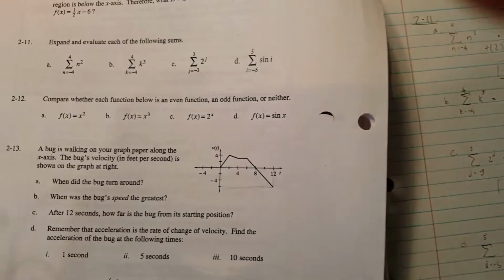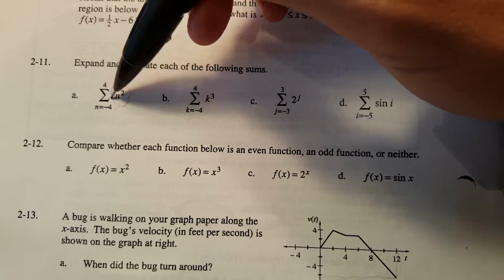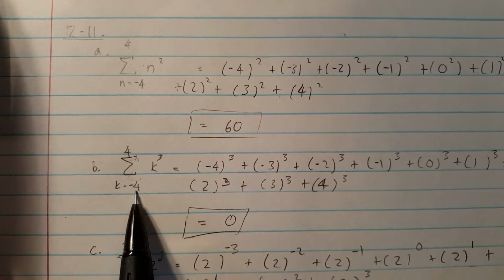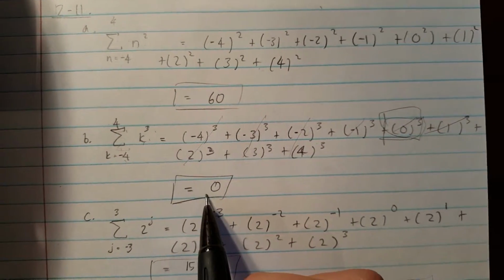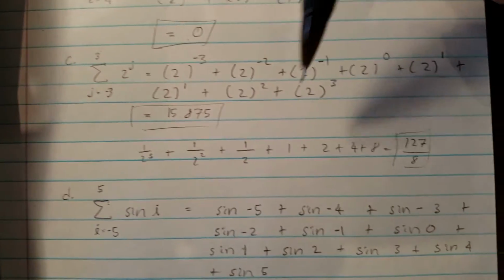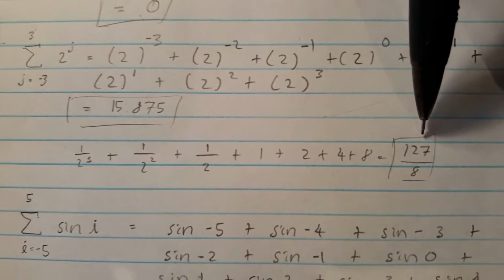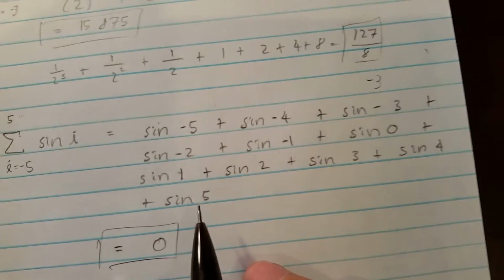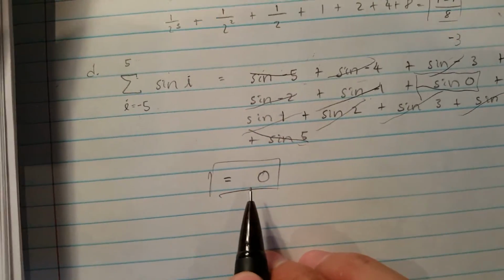CPM Calculus 2-11 - Expanding and evaluating sigma notation sums (AC)